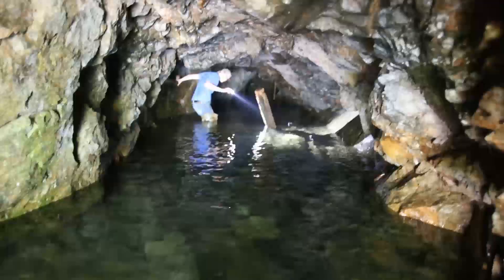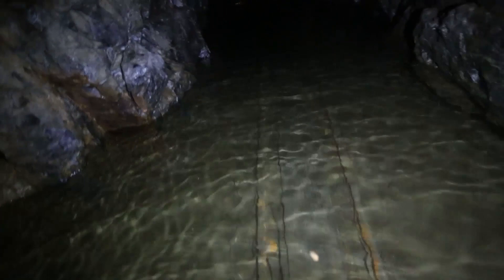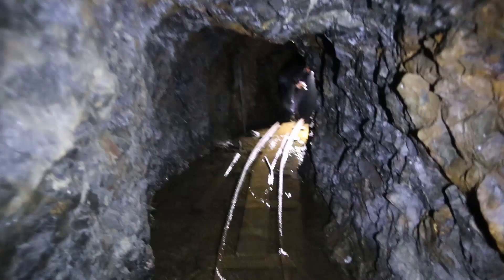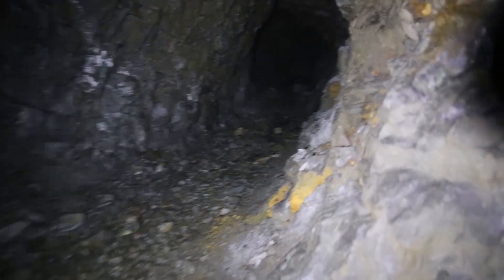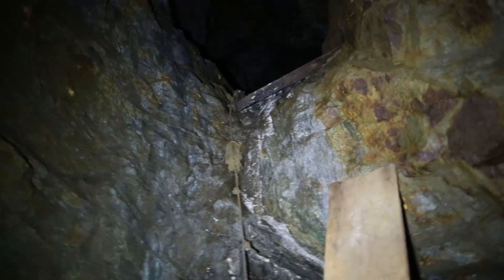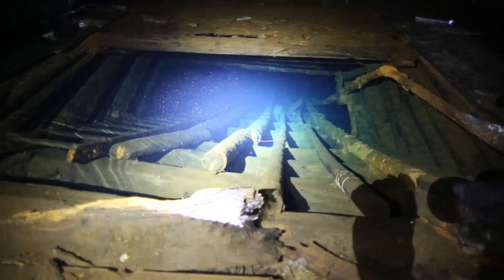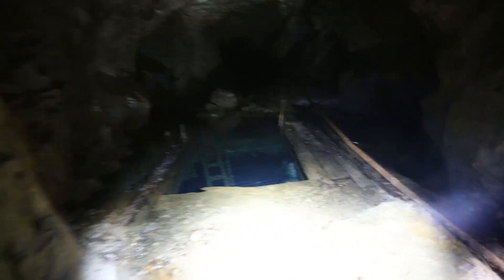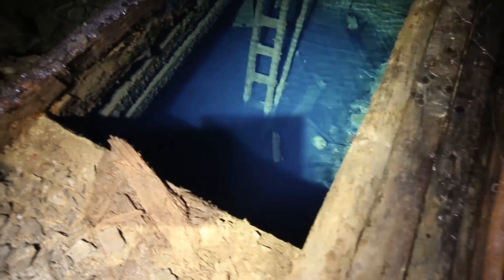The Abandoned Winlock Mine | WA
Graham (Mines of the West) and I explore this very flooded copper mine in Northern Washington. Abandoned for nearly a century, the two shafts have since filled completely with eerie blue water, one of which was explored by a group of divers from Seattle in 2009.

I have changed the name of many of the mines explored on my channel.